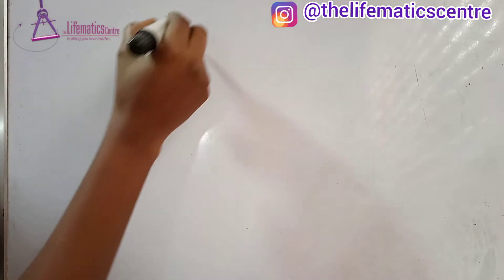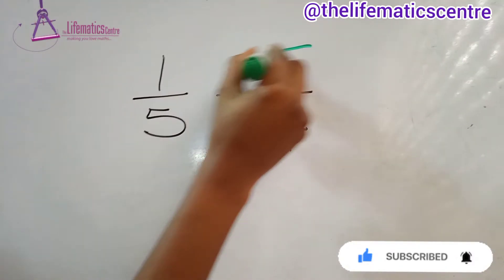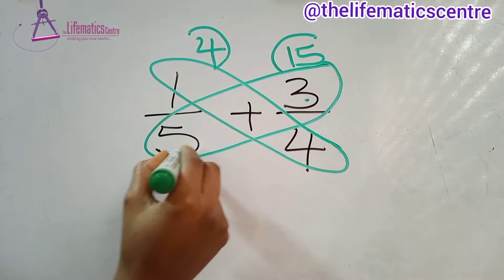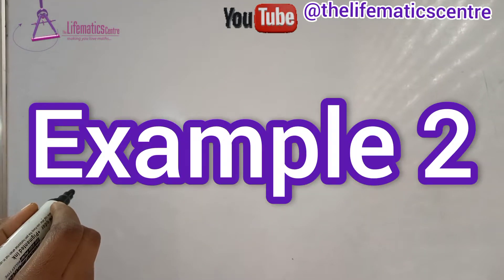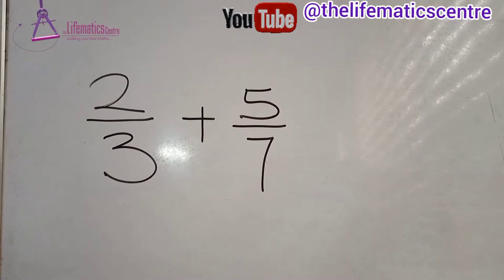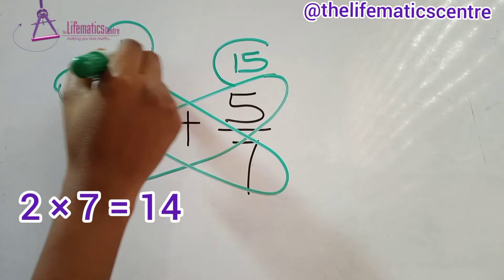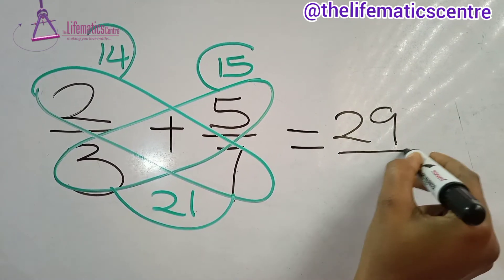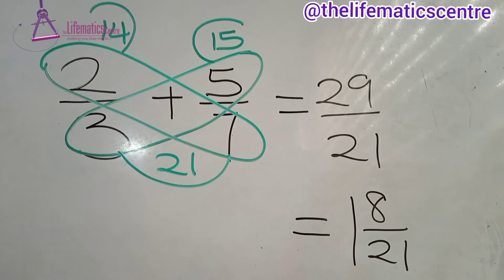Add Fractions with unlike denominators using Butterfly Method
Butterfly Method is a fast way to add fractions.